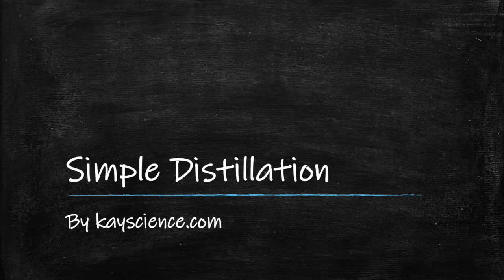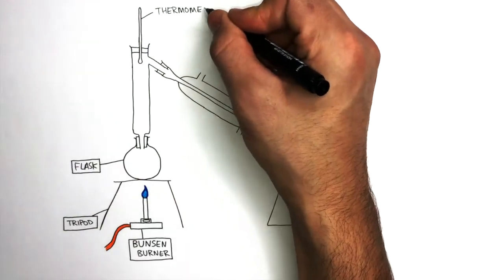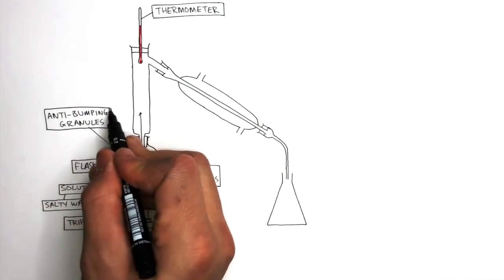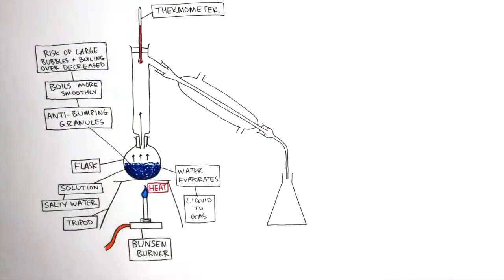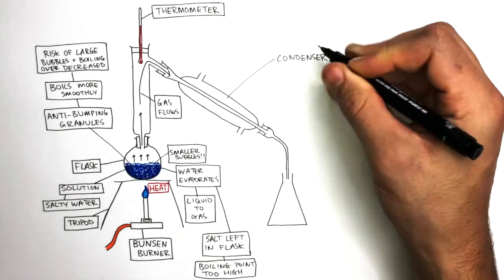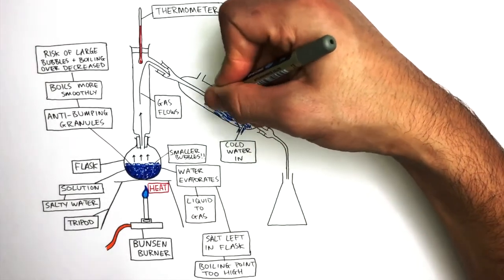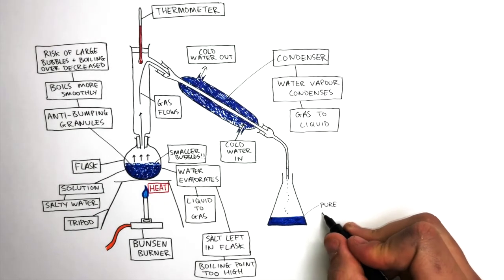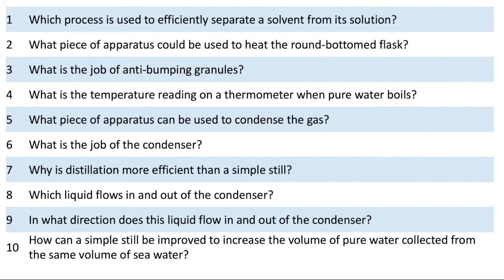GCSE Chemistry - Simple Distillation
Distillation is useful to separate water from sea water, as the boiling point of salt is very high so does not evaporate. Whereas the boiling point of water is much lower so evaporates easily. Distillation is a more efficient method than a simple still as a condenser is used to condense the gas into a liquid. Water flows in through the bottom of the condenser and out through the top. The anti-bumping granules makes the liquid boil more smoothly, decreasing the risk of large bubbles and boiling over into the condenser.